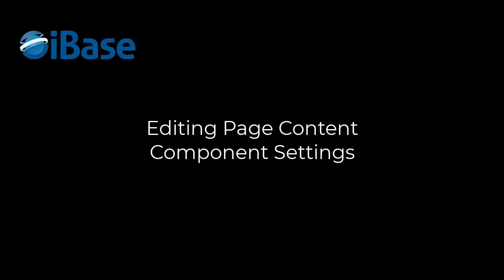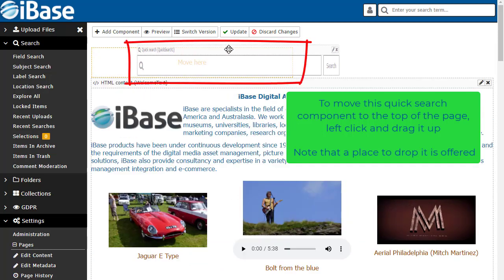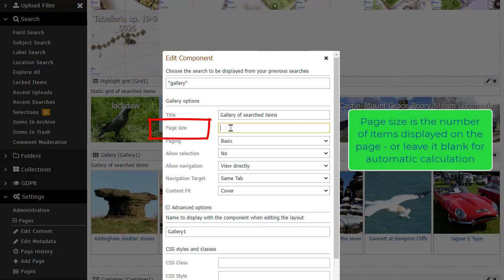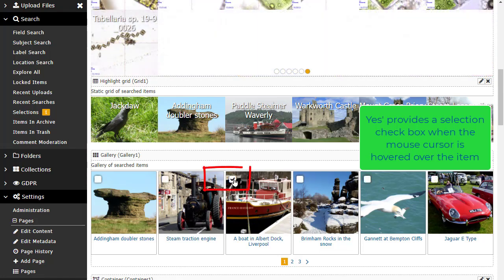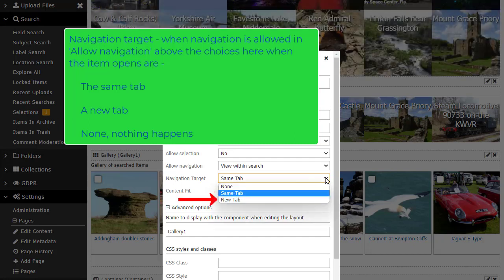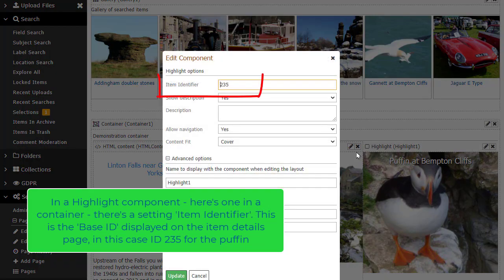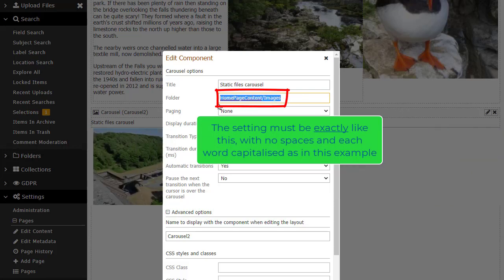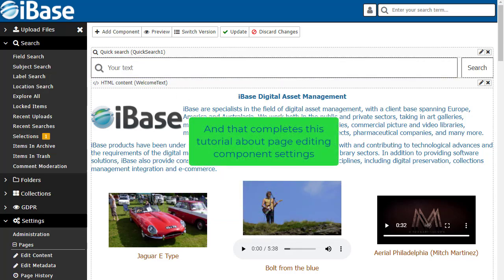Settings Editing Page Content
Guidance on using the components settings in 'Page Editing' and how to rearrange components on the page.